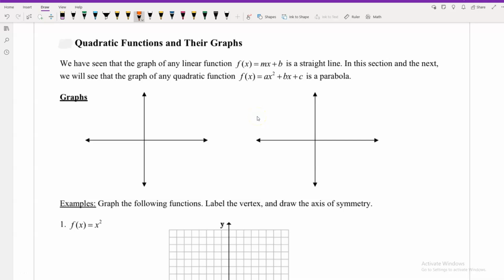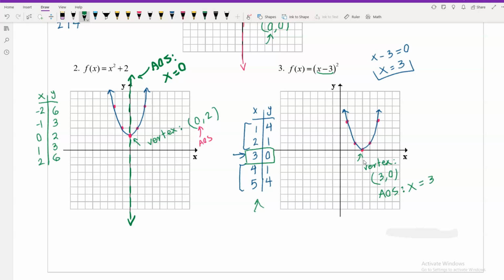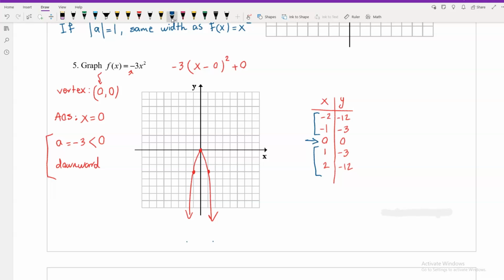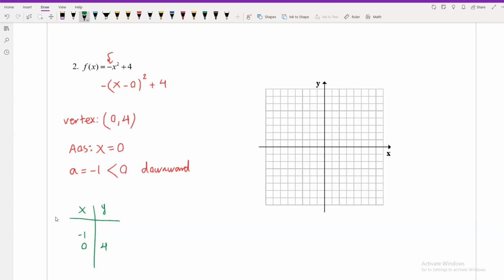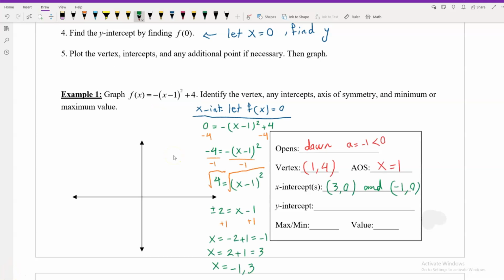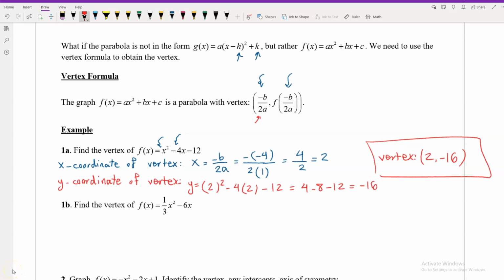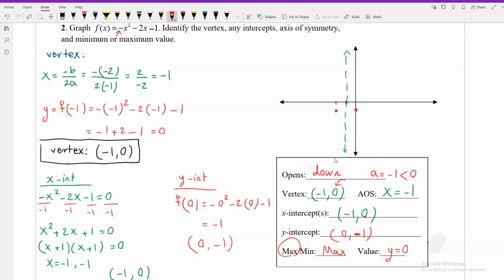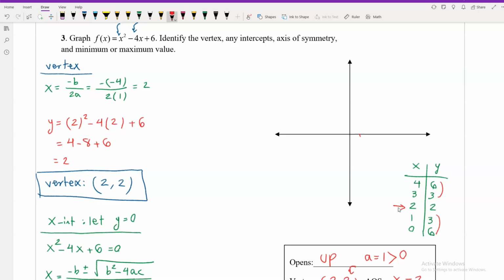Precalculus 2.2 – Quadratic Functions